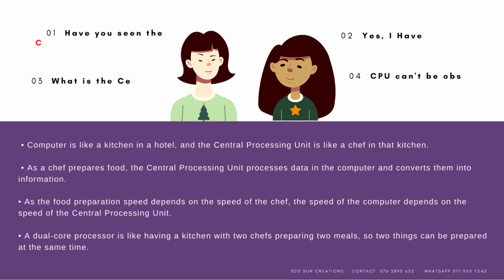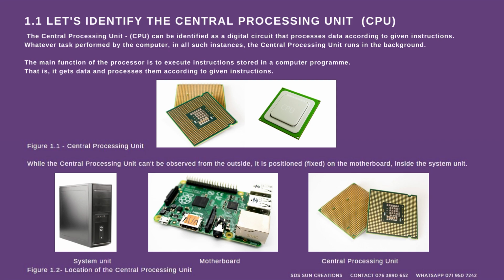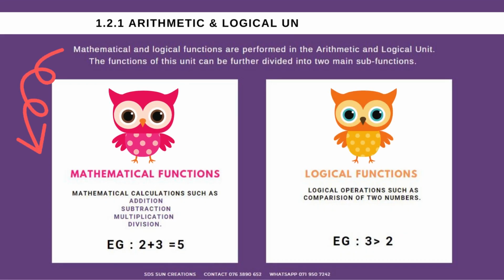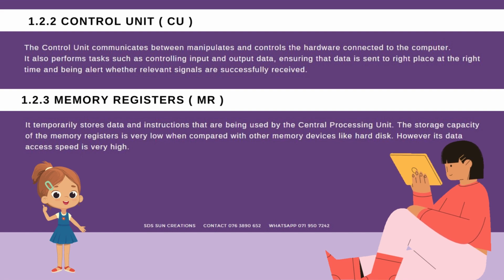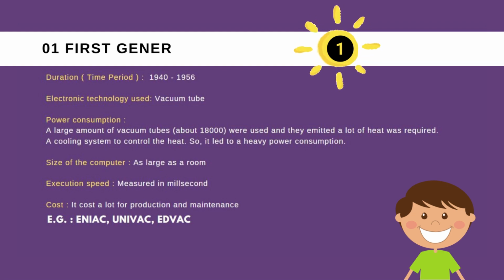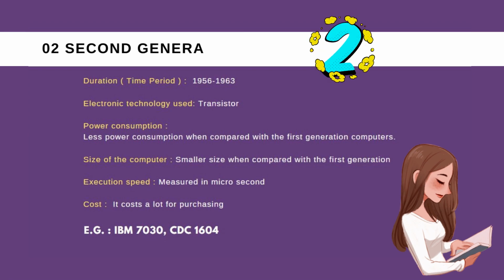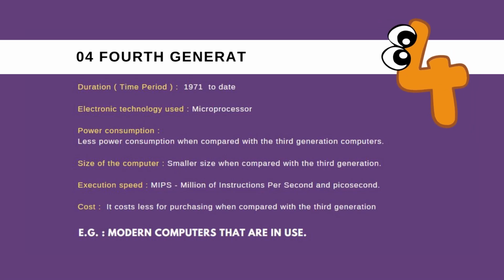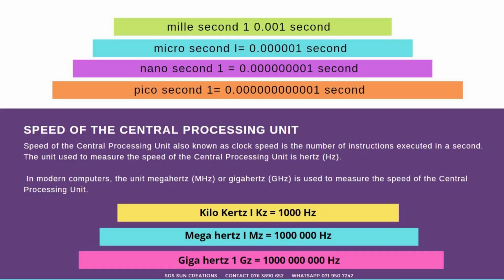ICT FOR GRADE 7 STUDENTS - 01 ST LESSON ( CENTRAL PROCESSING UNIT )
GRADE 07 - INFORMATION & COMMUNICATION TECHNOLOGY

1         CENTRAL PROCESSING UNIT
1.1      IDENTIFY THE CPU
1.2      COMPONENTS OF CPU
1.2.1   ARITHMETIC & LOGICAL UNIT
1.2.2   CONTROL UNIT
1.2.3   MEMORY REGISTERS
1.3      EVOLUTION OF CPU
               -     FIRST GENERATION
               -     SECOND GENERATION
               -     THIRD GENERATION
               -     FOURTH GENERATION

     SPEED OF CPU
     SUMMARY
     QUESTIONS